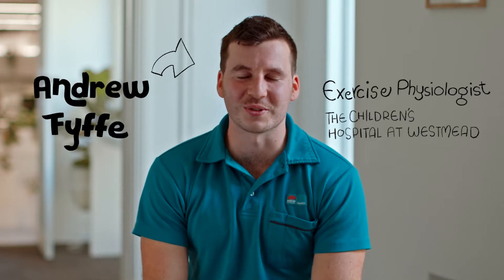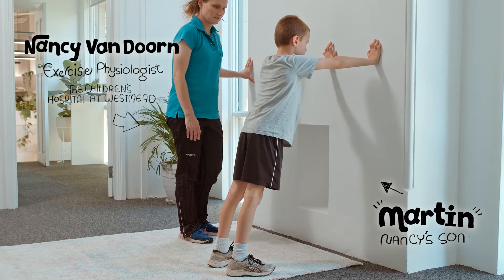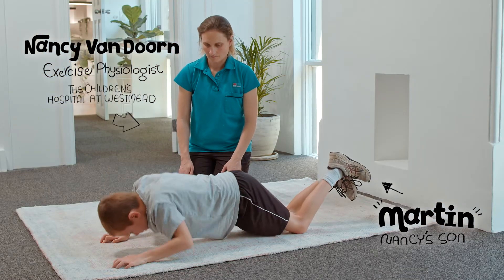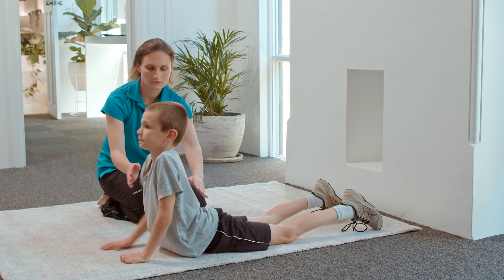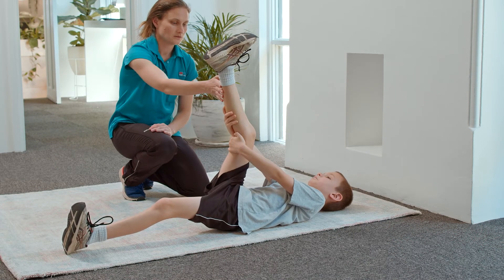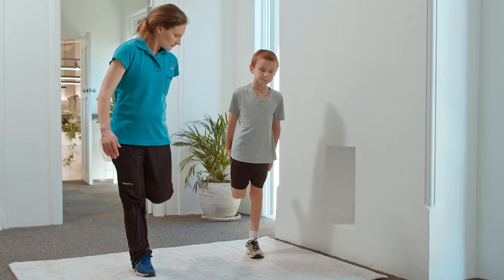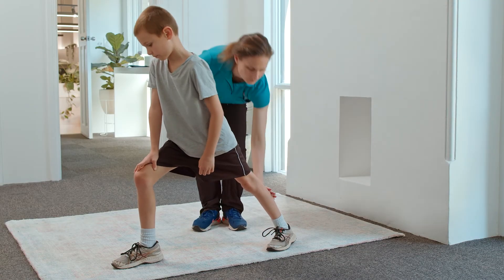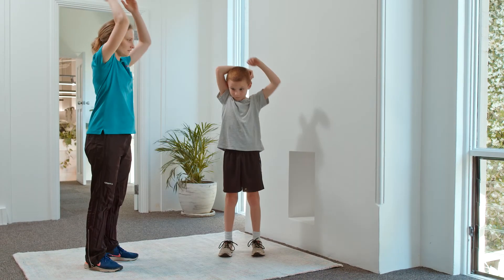Bio Island & CHISM Exercise Tips: Strength & Conditioning Exercises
As part of our exercise tips video series, Andrew Fyffe, exercise physiologist at The Children's Hospital at Westmead shares his helpful and easy strength and conditioning exercises. These can be done at home and without any additional equipment, making them ideal for those in the family returning back to sports after some downtime.